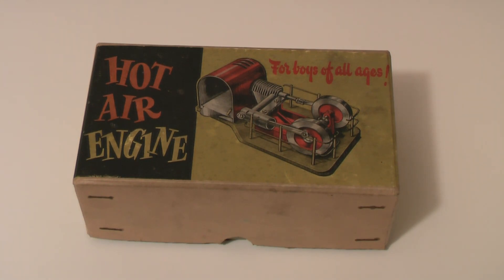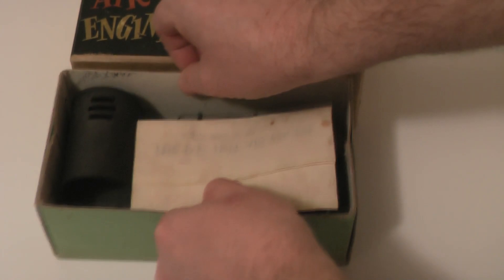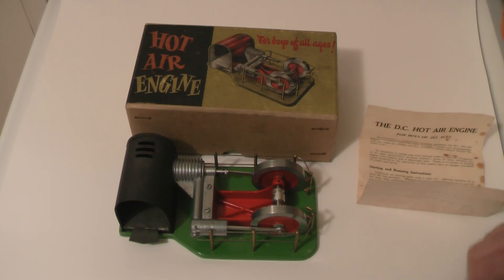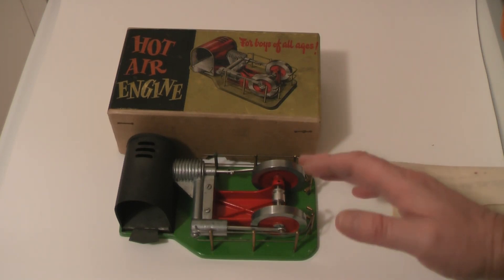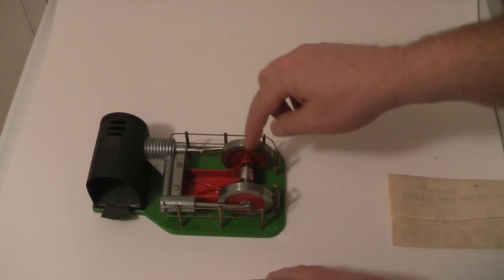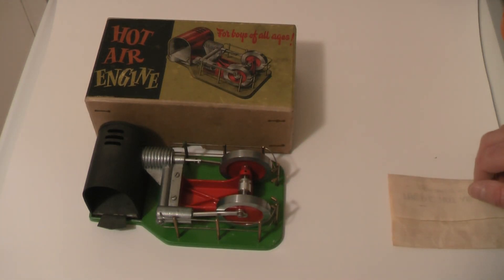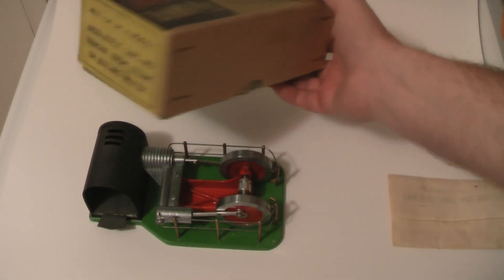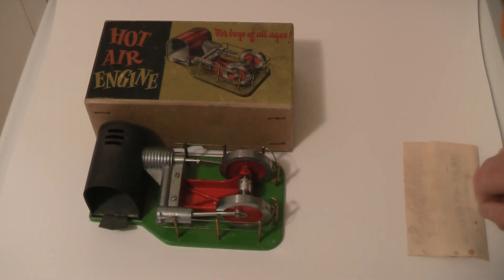Davies Charlton Hot air engine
Short video of my Davies Charlton hot air engine.